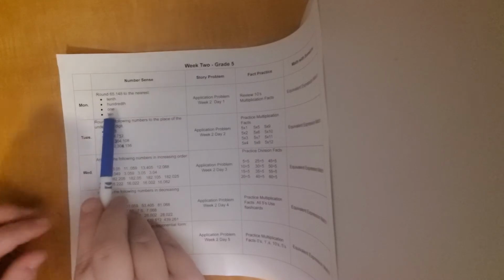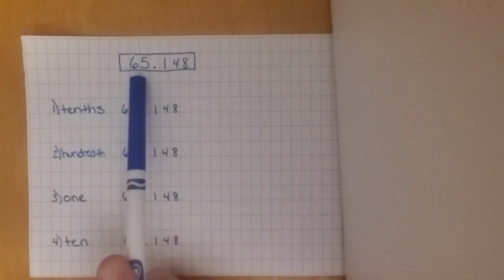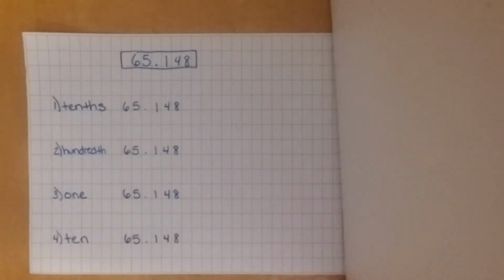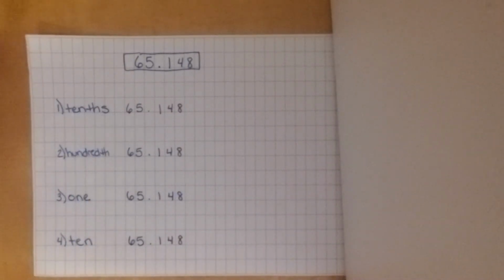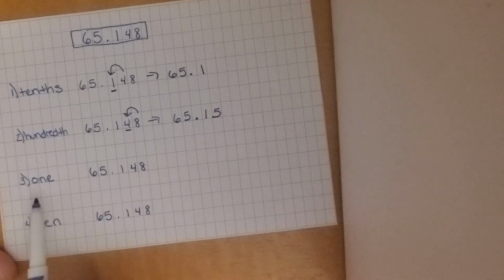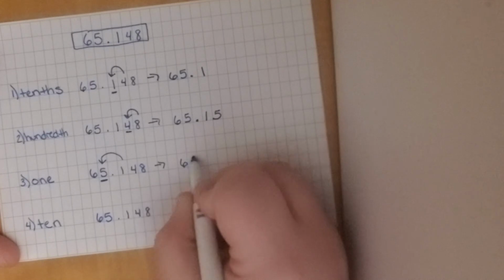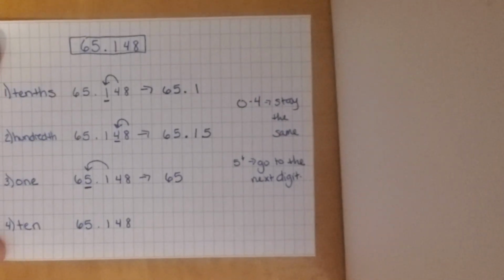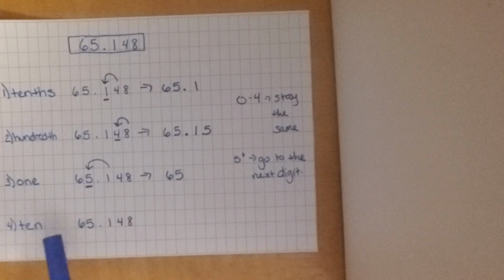Week 2, Day 1 - Number Talk